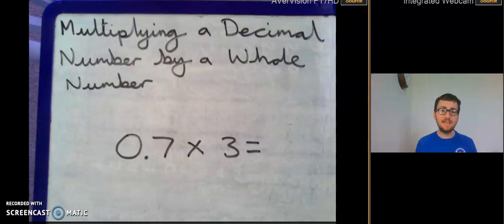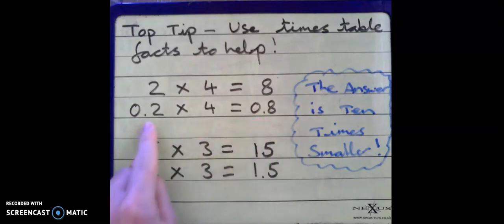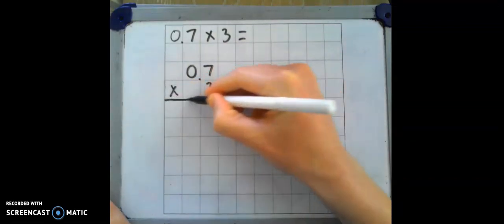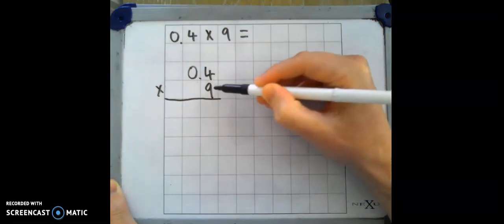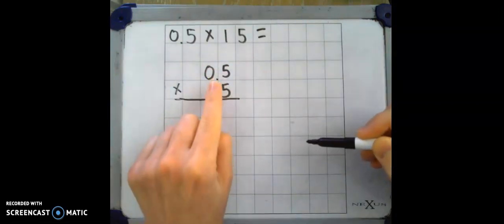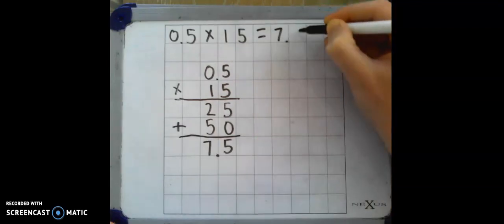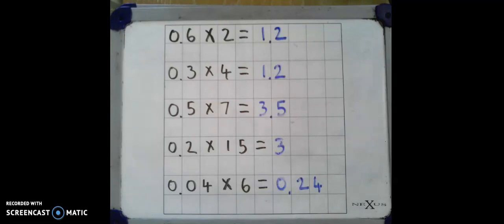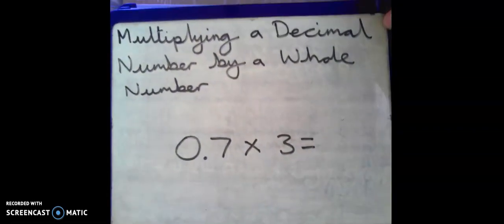Maths Multiplying a Decimal Number by a Whole Number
Top Tip - Use times table facts to help!

Your known times table facts will help you get the answer. Just remember the answer is ten times smaller!

2 x 4  = 8
0.2 x 4 = 0.8

5 x 2 = 15
0.5 x 3 = 1.5

9 x 4 = 36
0.9 x 4 = 3.6

See the pattern? Just remember to put the decimal point in the correct place!